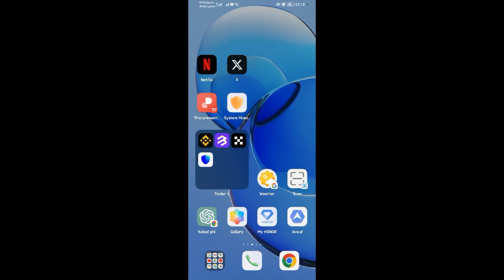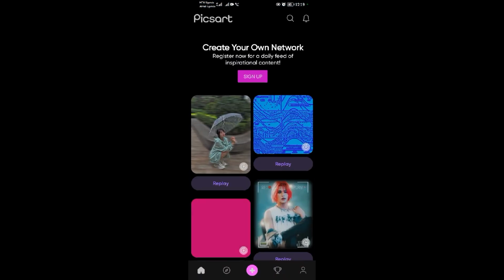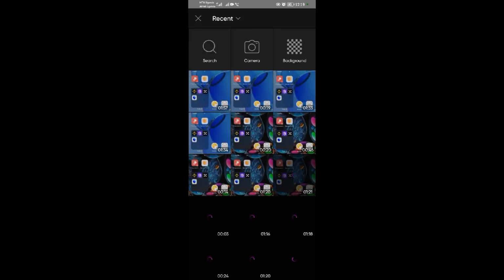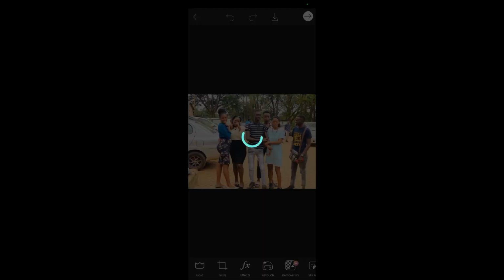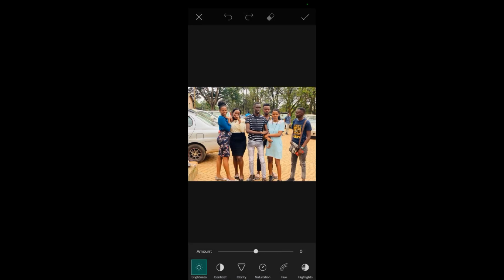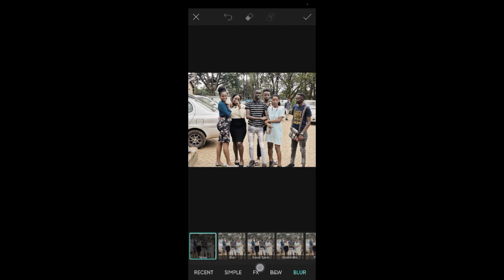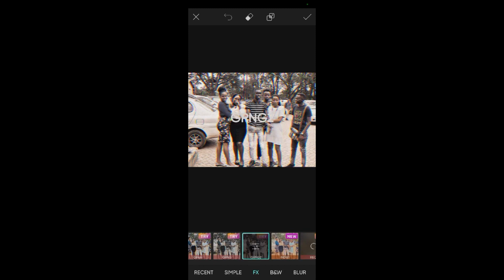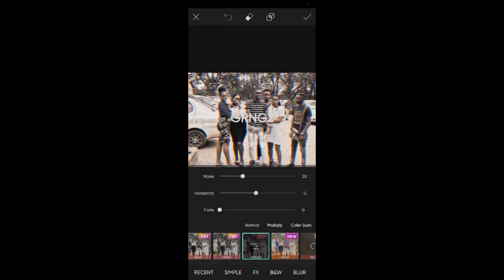How To Create Vintage Photo Effects In Picsart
picsart Learn how to create vintage photo effects in Picsart app on Android/iPhone.